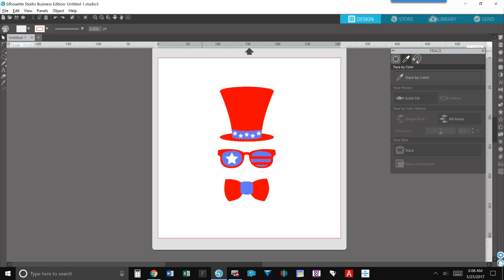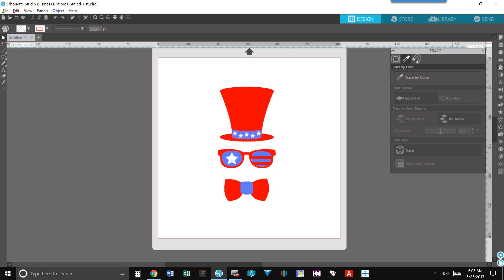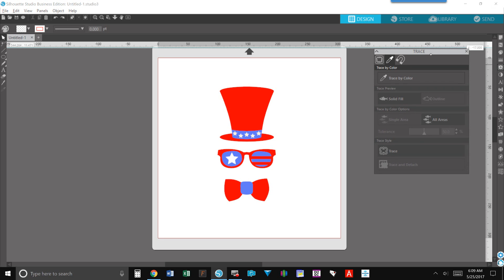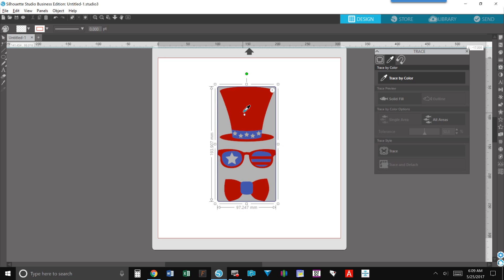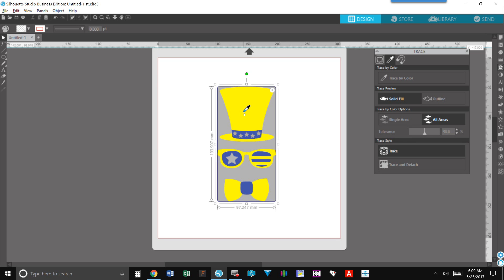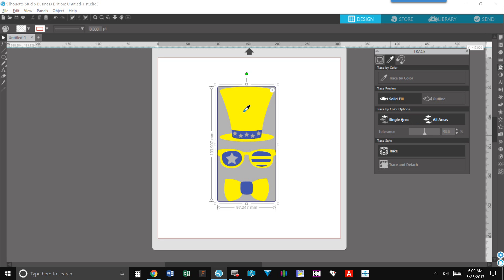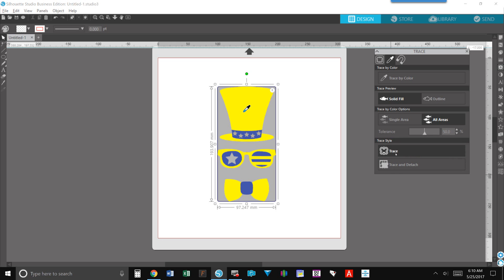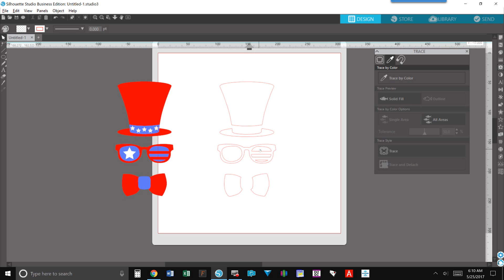Silhouette Studio v4 trace by color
Silhouette Studio enhanced tracing to allow Trace by Color. I LOVE this new feature!! Check it out! To have access to this new feature you need to upgrade to Designer Edition or higher.